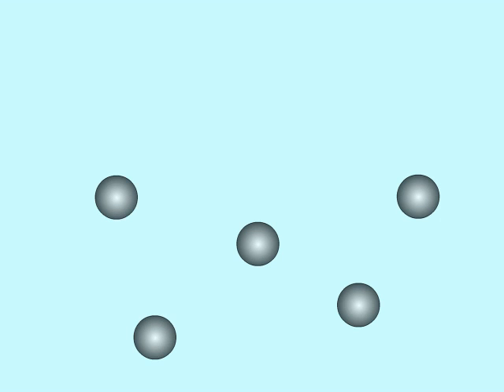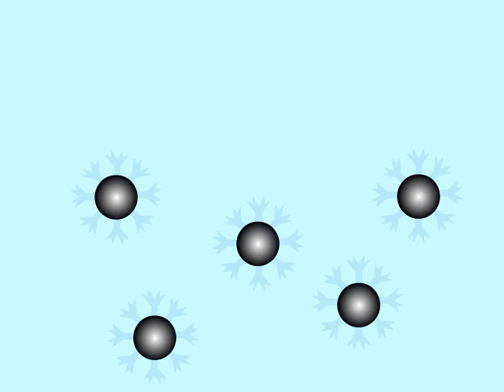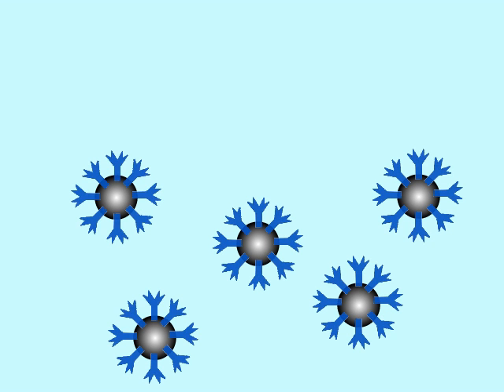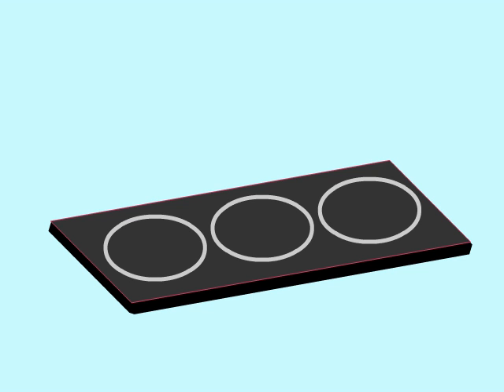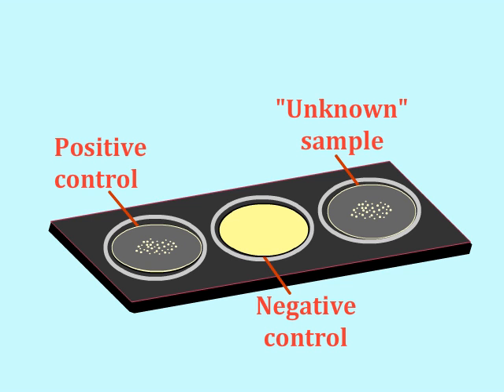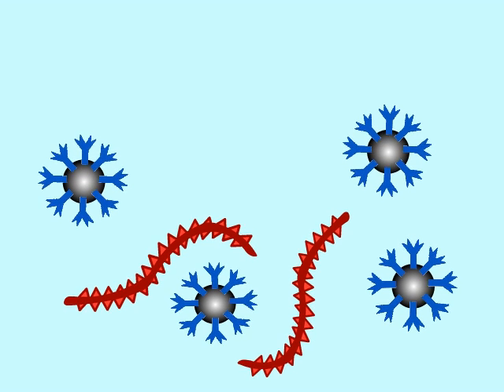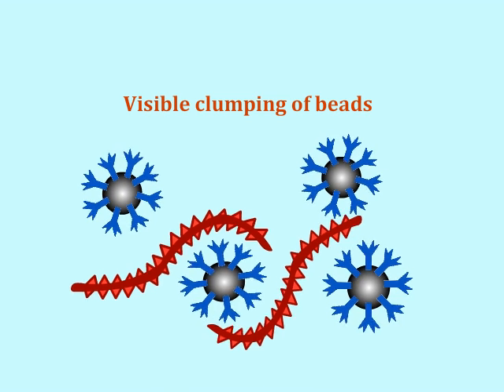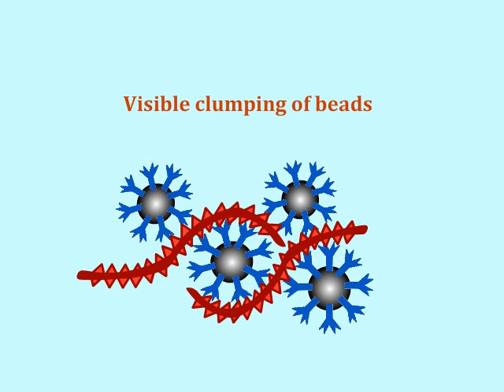Agglutination assay to detect antigens - Multi-Lingual Captions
This short animation demonstrates detection of specific antigens using the agglutination assay. This resource was developed by Cary Engleberg of the University of Michigan. It is part of a larger learning module about laboratory methods for clinical microbiology.